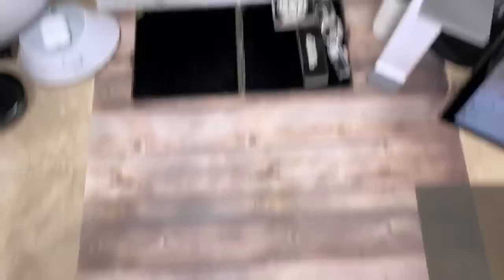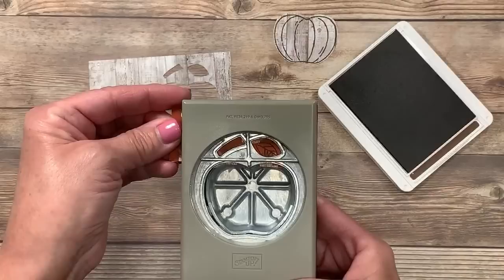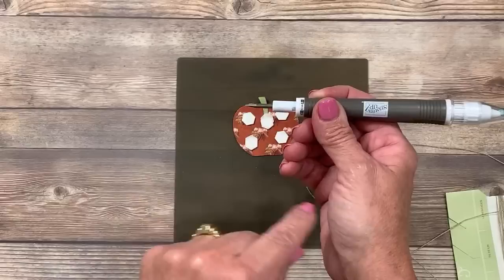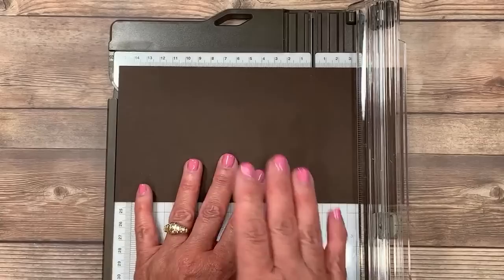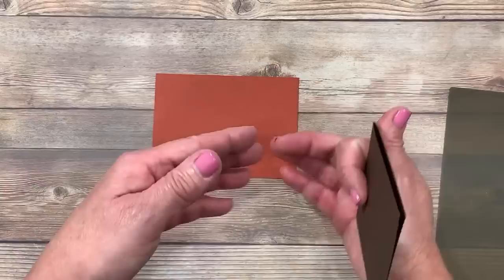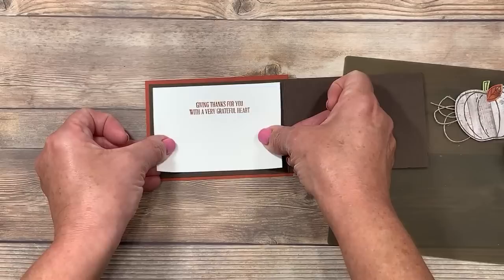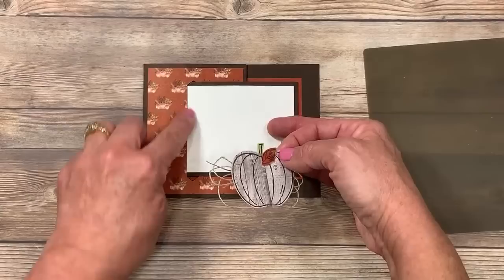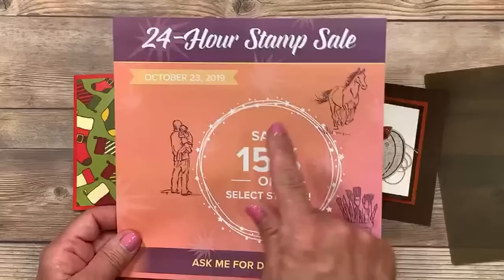🔴A Fun Fold Buckle Card that Will Blow Your Mind!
Score! I’ve got a fun fold buckle card that will blow your mind. It’s an interactive card that will bring you joy to make and to send. You’re gonna love this fun fold card!

Bonus the fun today too because I've got not 1 but 2 fun fold buckle cards to show you today!

Fun Fold Buckle Card Video: What can be better than making a handmade card -- and a fun fold card at that? Your friends will be asking you how to make a greeting card like this! Perfect, right? Set up a party and see what kind of card making ideas everyone has using this technique!

Need all the fun fold Buckle Card details? to grab the measurements, supply list, and purchase any supplies you need.

**To order supplies, get supply list, or to get measurements visit**

**To view additional photos, read all the details of today's project or to read about my rewards program visit** and look for the October 21, 2019 post.